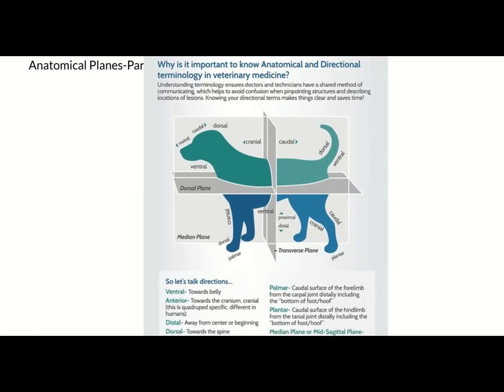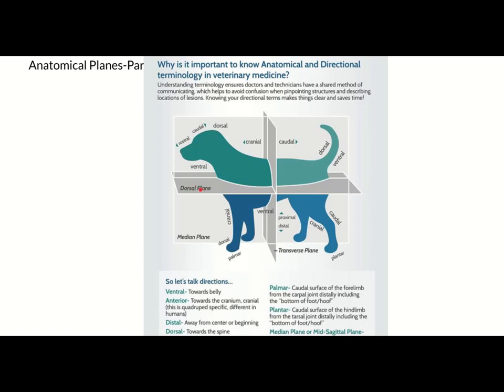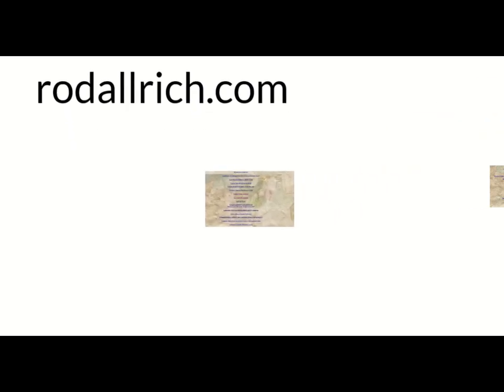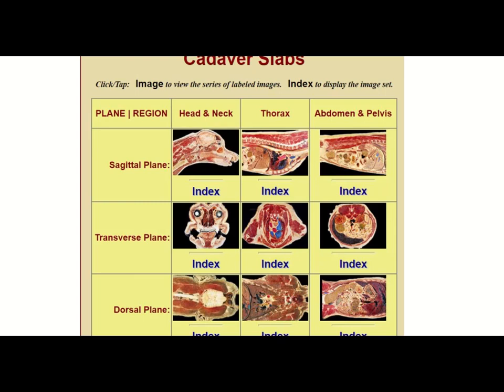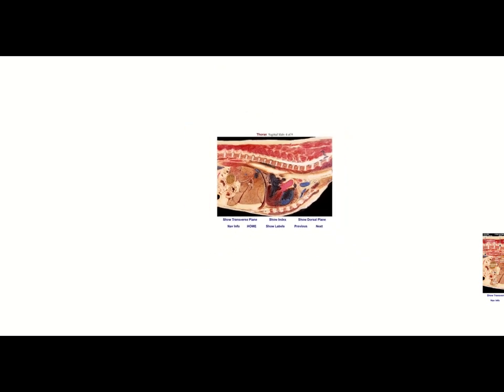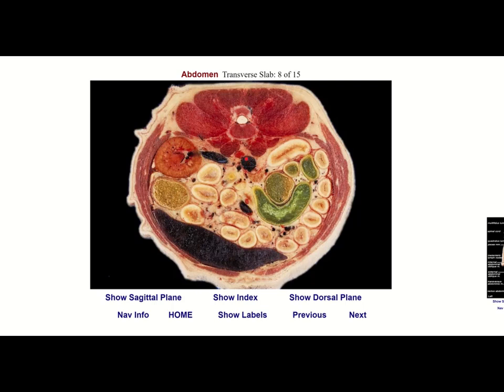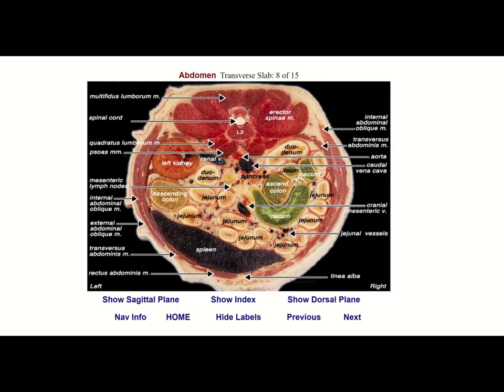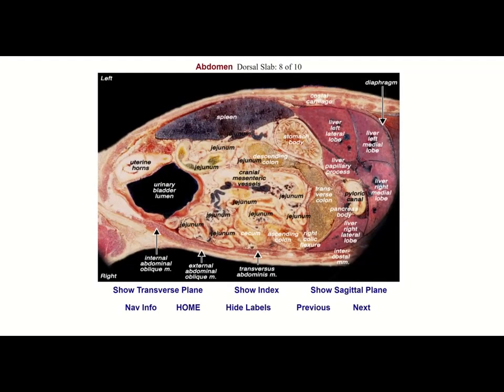Anatomical Planes-Part 2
In this video, I promote the University of Minnesota's Canine Planar Anatomy website. Excellent presentation of dogs sectioned in the 3 main anatomical planes. Bravo.